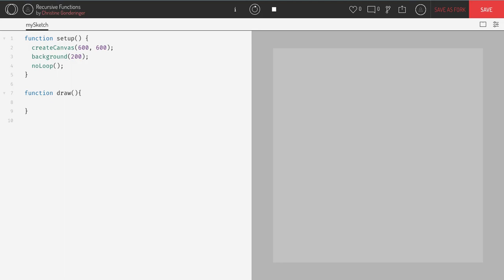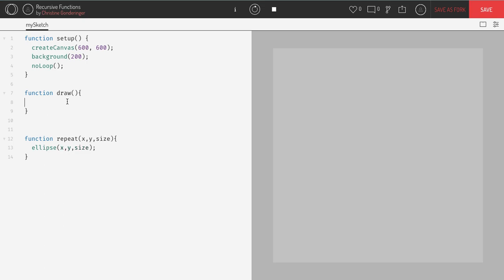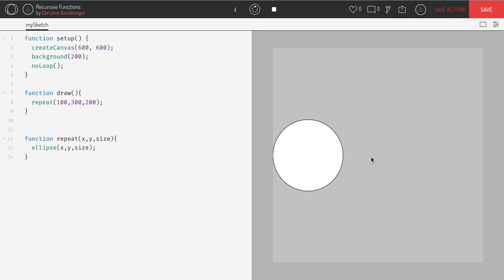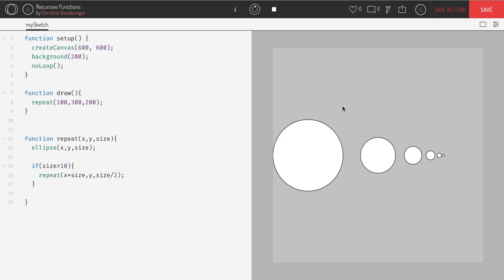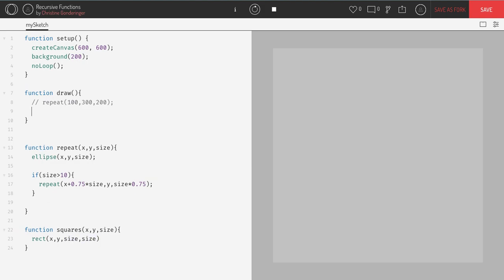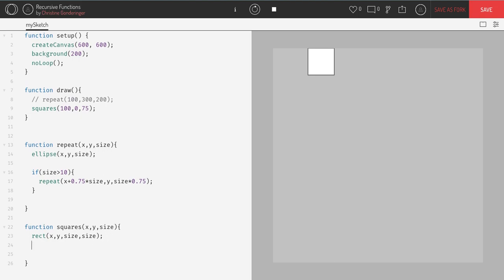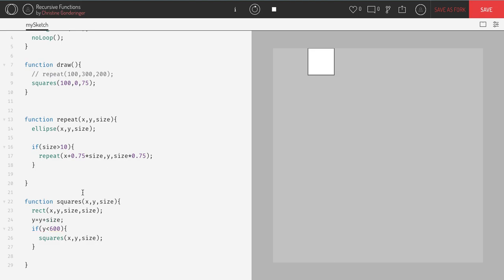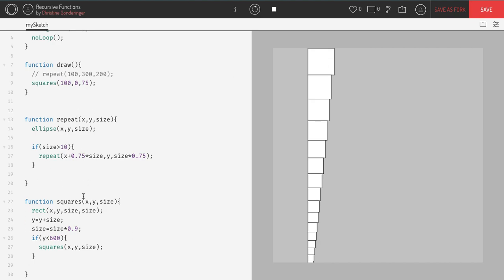Recursive Functions Open Processing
Learn two ways to define functions recursively using Open Processing (p5js).